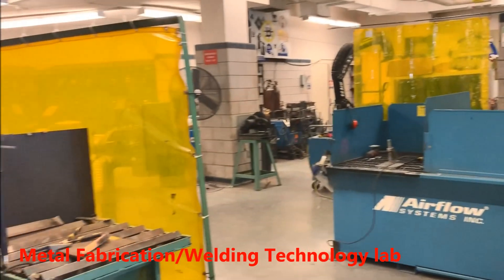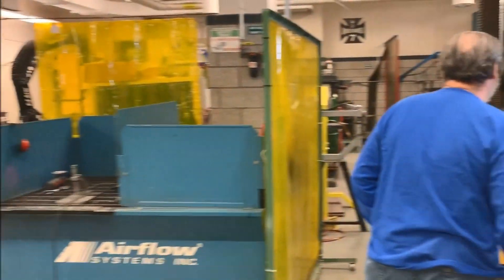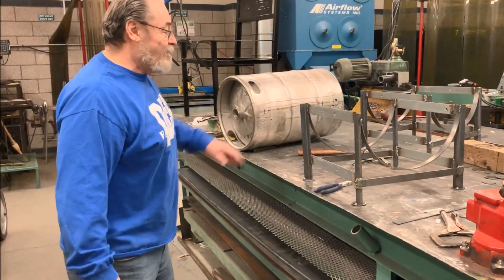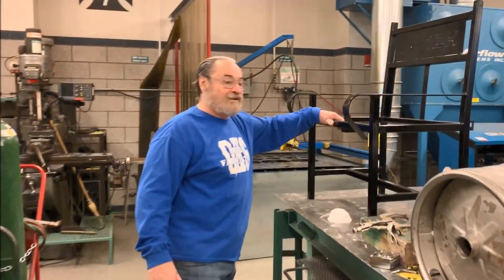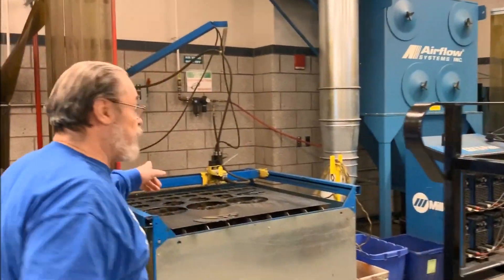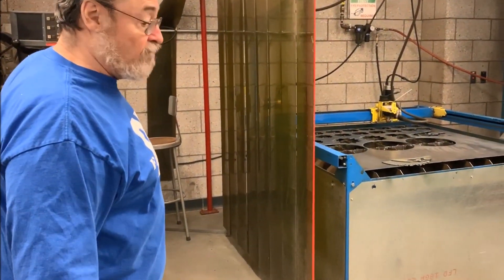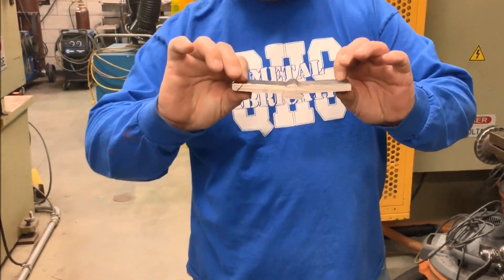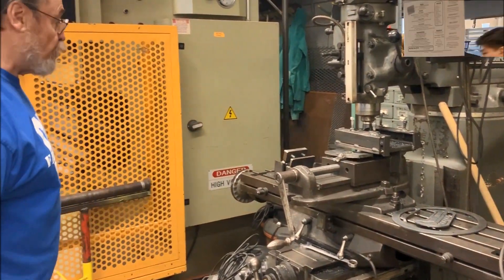Quincy High Vo Tech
A tour of labs and classrooms used by the Career Vocational and Technical Education program at Quincy High School.